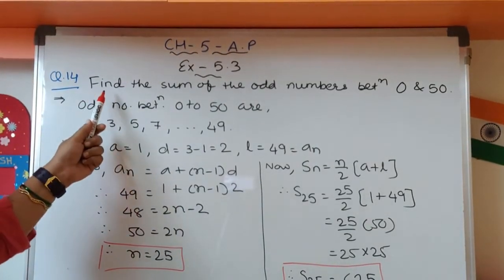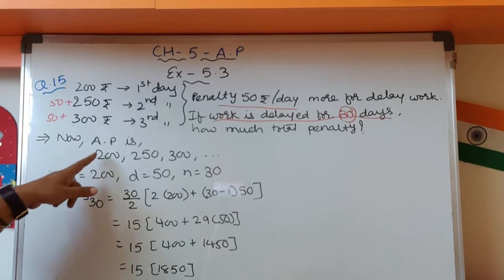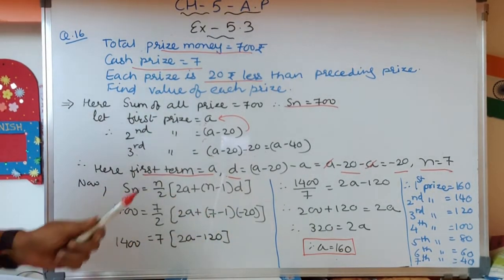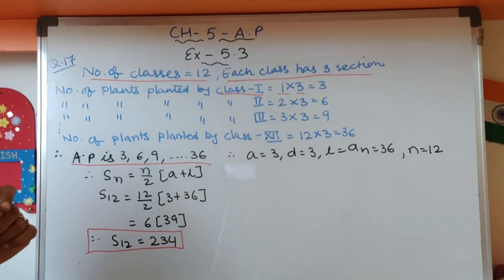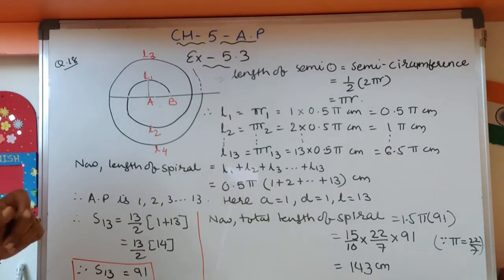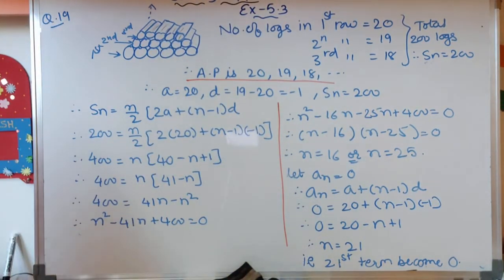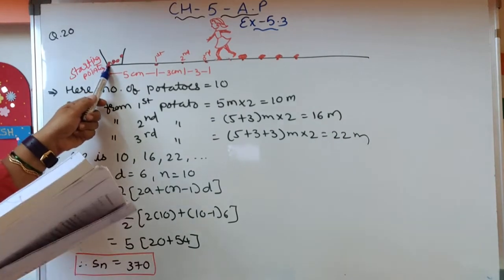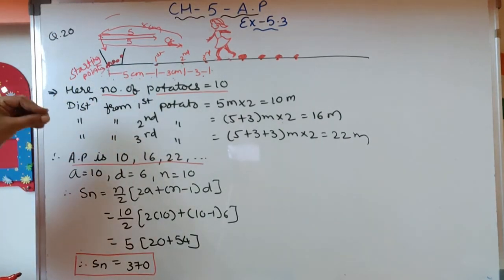Ch-5-A.P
Ex-5.3(Q14 to 20)